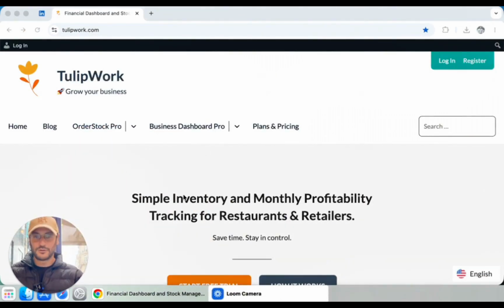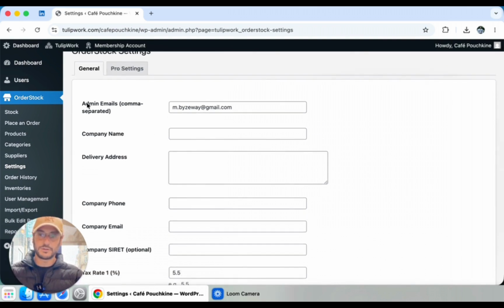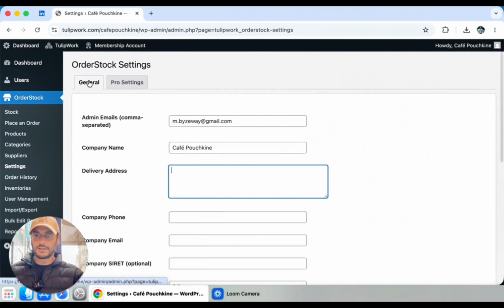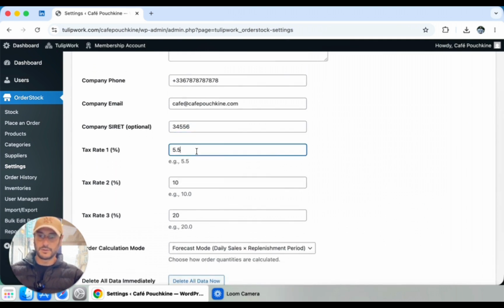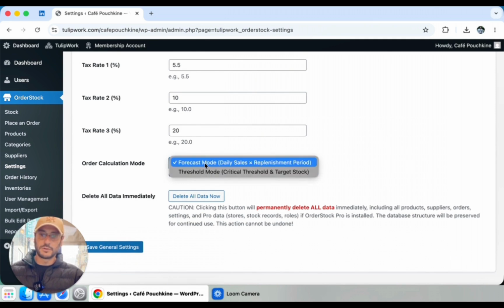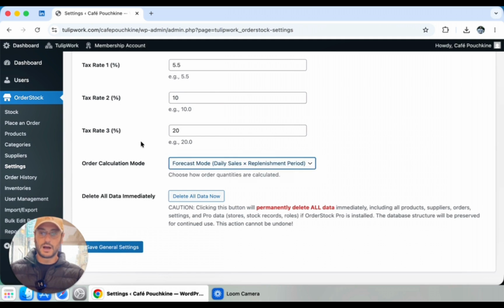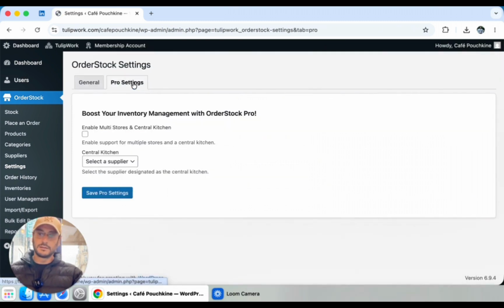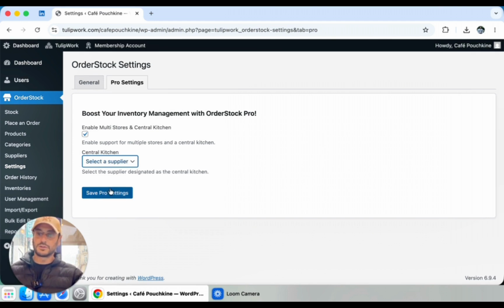Configuring Order Stock Pro Settings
In this video, I show you in a simple and straightforward way how to configure the settings in OrderStock Pro — your complete stock management and supplier ordering solution.Try it for free